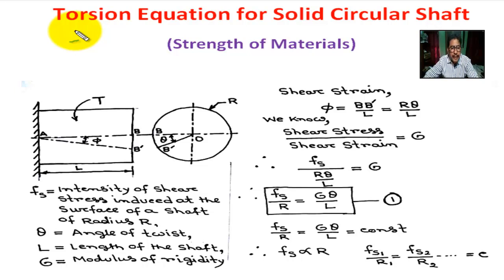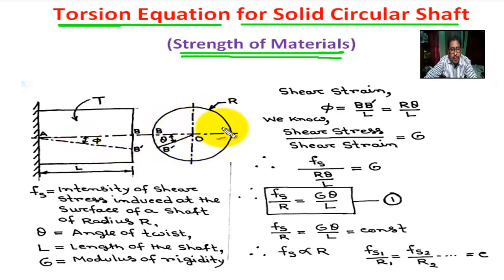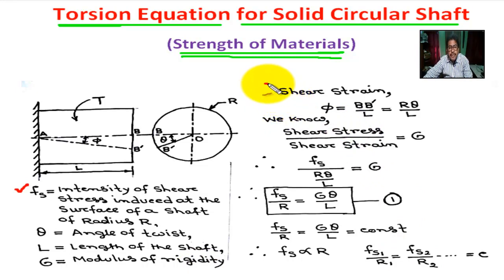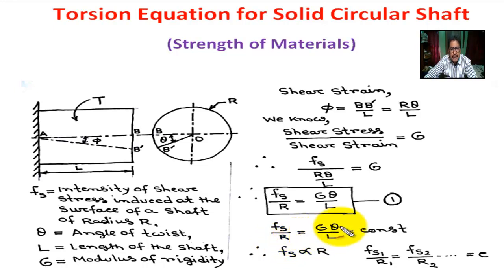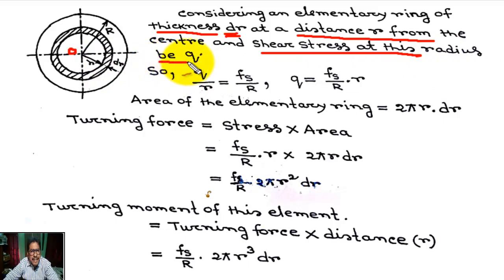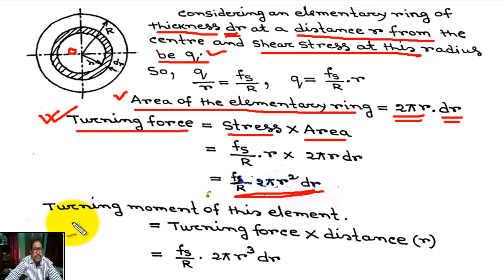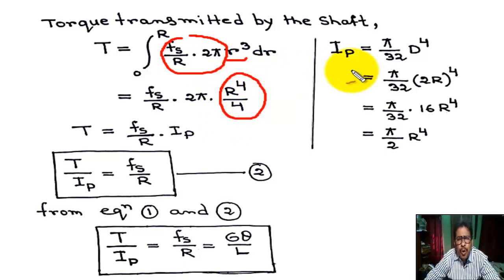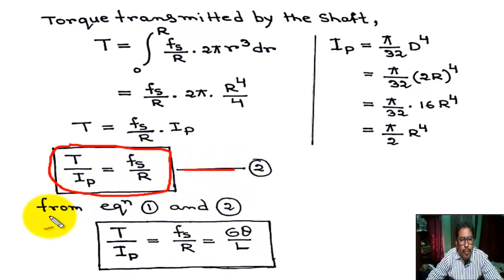Torsion Equation for Solid Circular Shaft - Strength of Materials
In this tutorial students can learn  “Torsion Equation for Solid Circular Shaft - Strength of Materials”

torsion equation for solid circular shaft,
circular shaft subjected to torsion,
shear stress produced in a circular shaft subjected to torsion,